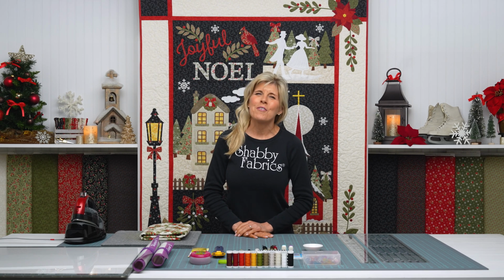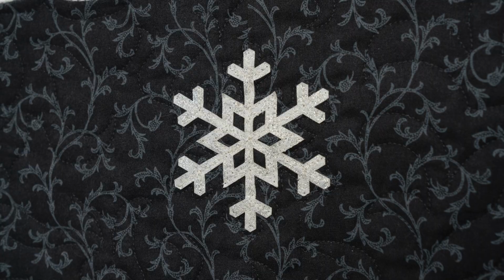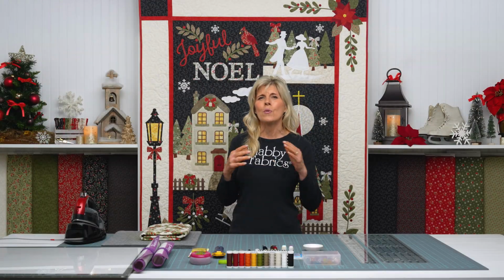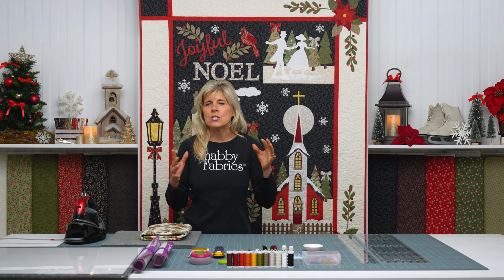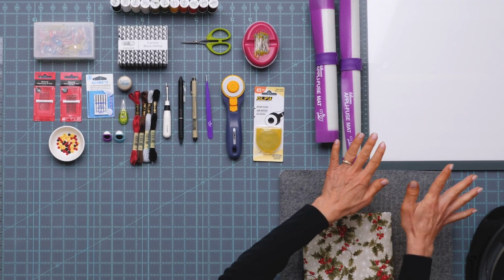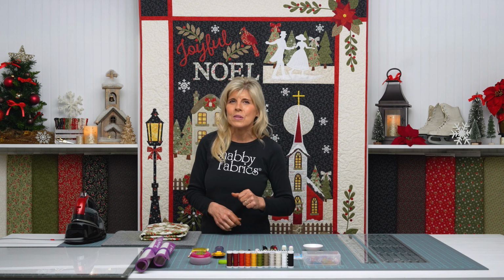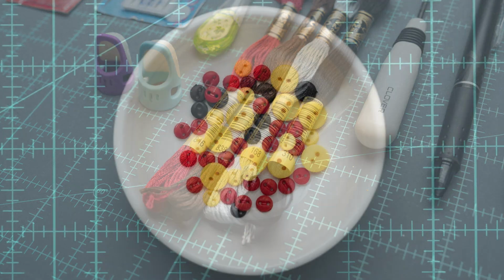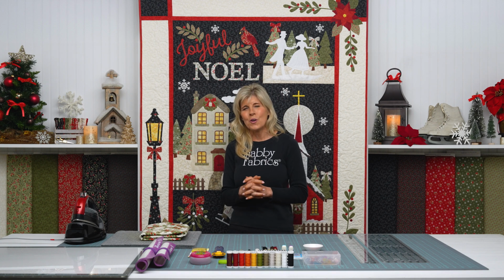Introducing: A Joyful Noel BOM | Shabby Fabrics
Join us for A Joyful Noel,  a beautiful Christmas Block of the Month program exclusively available at Shabby Fabrics! Designed by Deb Grogan and colored with rich red, green, cream, white, and black fabrics from Moda Fabrics' A Christmas Carol collection, this quilt captures the glamor of a festive winter night. Limited spots are available so don’t miss out, RESERVE yours now!

Our Block-of-the-Month Programs are a convenient, affordable, and simple way to complete a quilt.